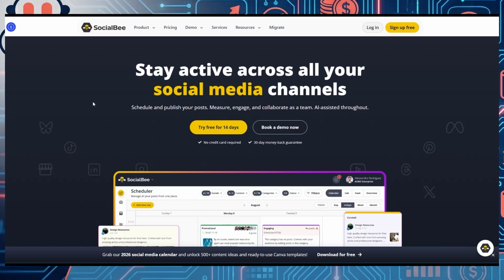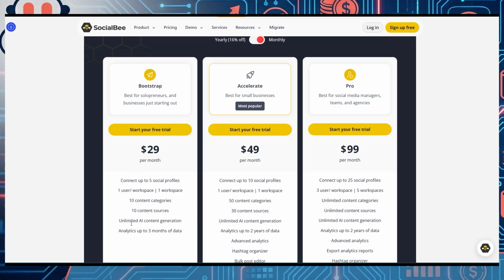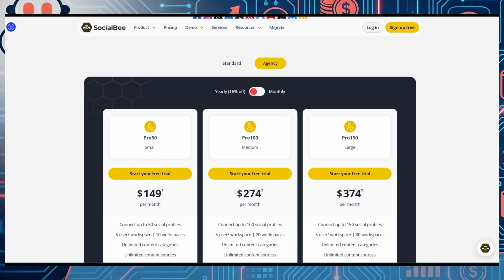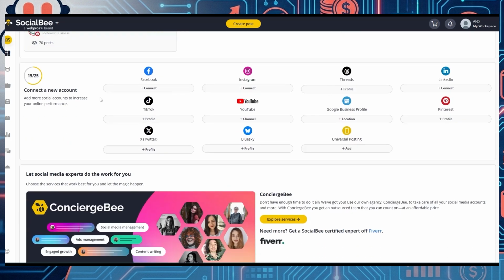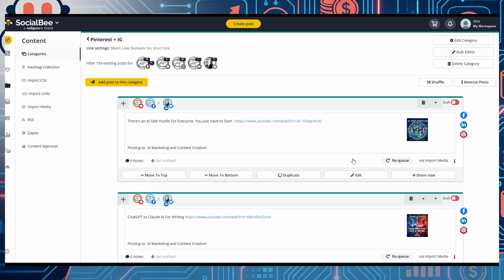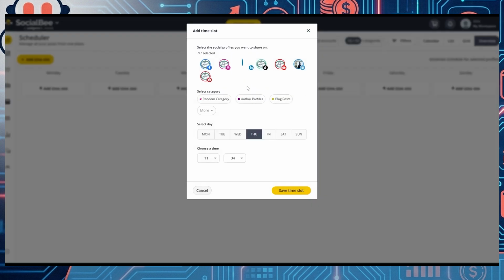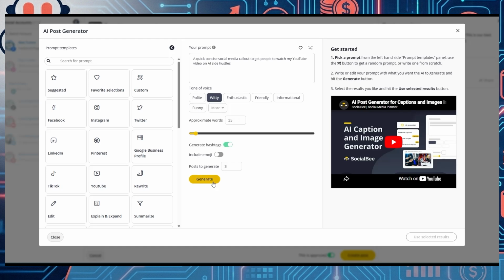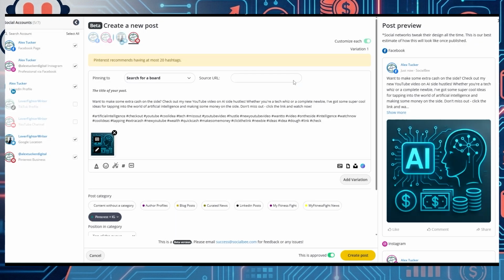Socialbee Review 2026: Full Tutorial AI Social Media!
This Socialbee review and tutorial explores the social media software's core features and pricing and how I use it in my business.

00:00 Socialbee Review and Pricing Guide Starts
04:50 ConciergeBee Review and Using it With Social Bee Tools
06:19 Socialbee Tutorial and Demo Starts
08:52 How to Use Socialbee's Post Editor and Scheduler
12:20 How to Create a New Post With Generative AI

If you're looking for an honest Socialbee review and a complete step-by-step Socialbee tutorial, you've come to the right place. This video dives deep into SocialBee, showcasing why it's one of the best social media tools for your digital marketing workflow. Learn how this platform streamlines content creation and marketing automation to make you a more efficient social media manager.